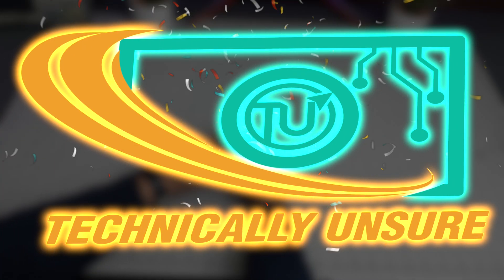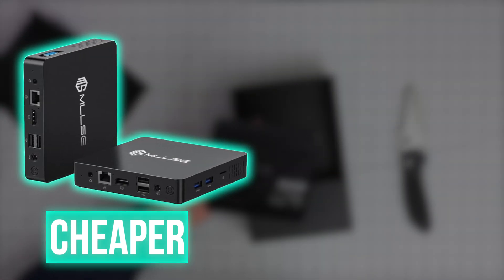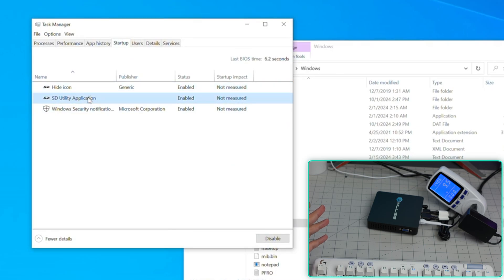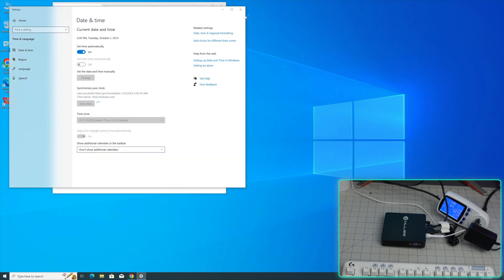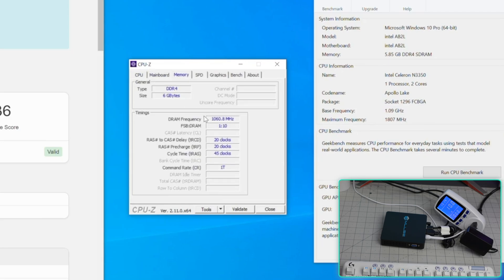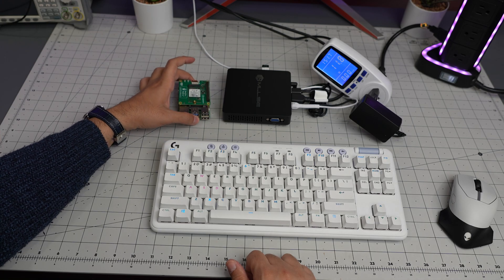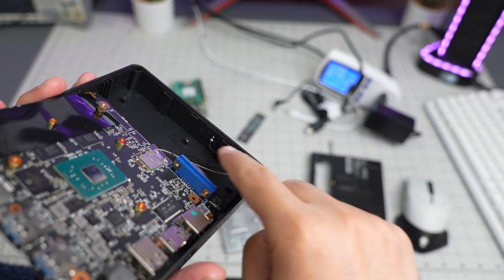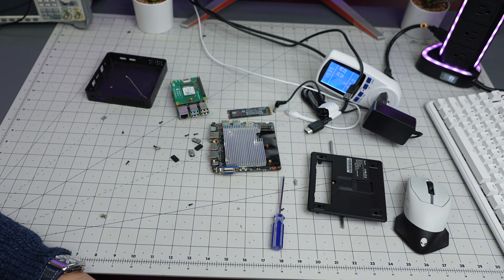A $65 Mini PC from AliExpress That You Shouldn't Buy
In this video we are going to take a look at a small PC from a company called MLLSE.

We’ll explore its features, review its performance, and attempt to install Ubuntu alongside the pre-installed Windows 10, which comes with some additional pre-loaded "software".